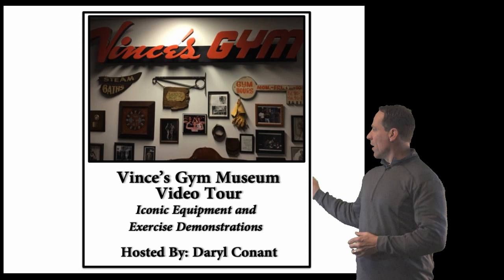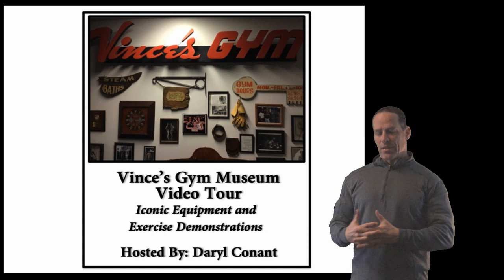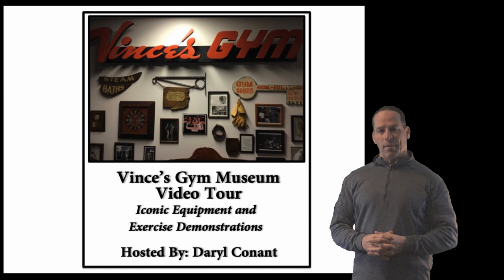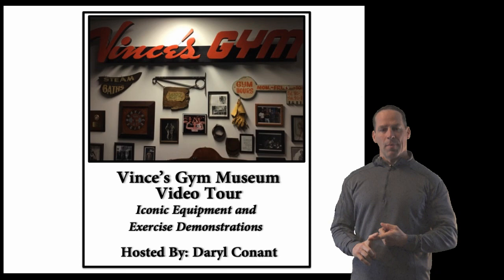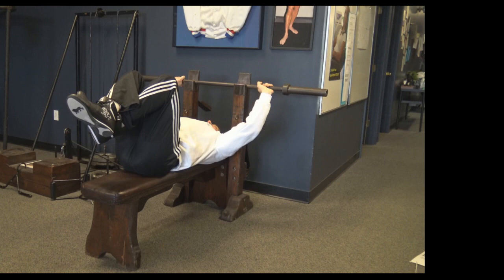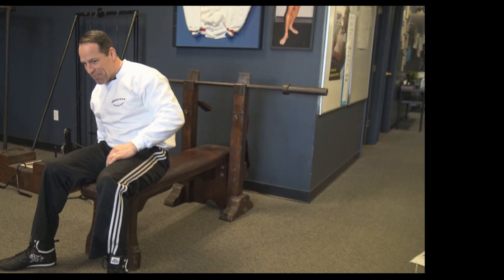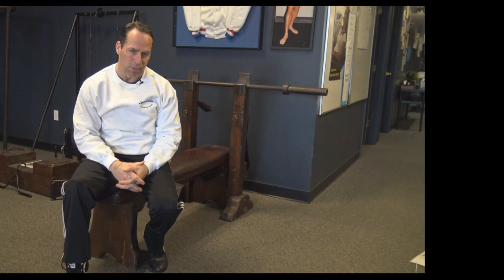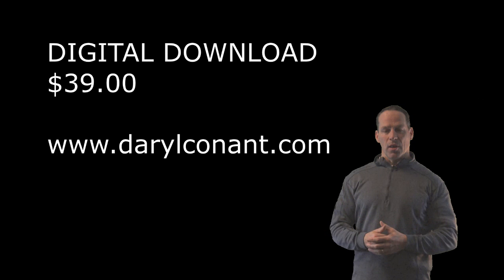Vince Gironda's Barbell Neck Press and Ab Planche Demonstration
Daryl Conant demonstrates Vince Gironda's Barbell Neck Press and Ab Planche on the actual weight bench from Vince's Gym. Daryl is a former student of the late great Vince Gironda.